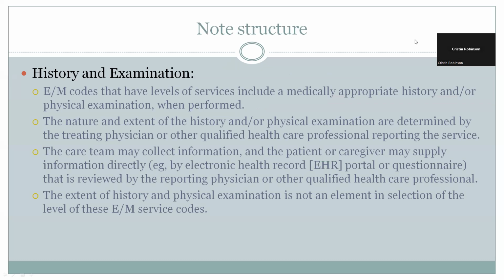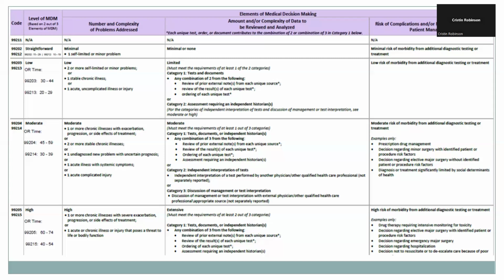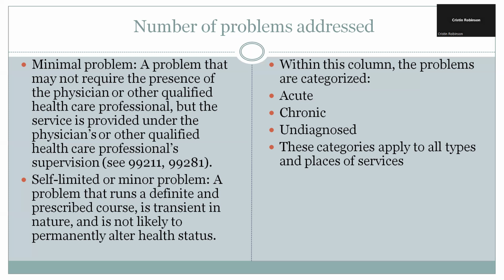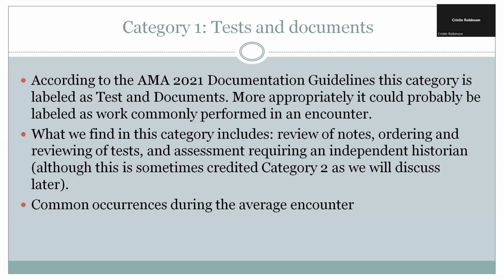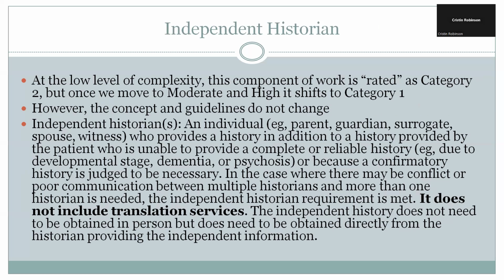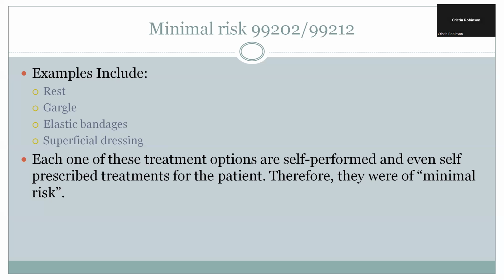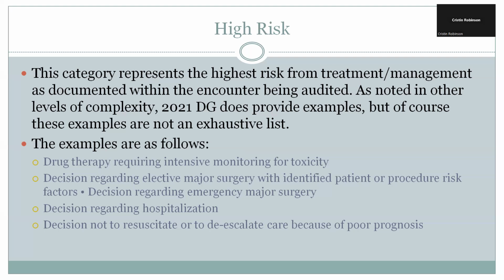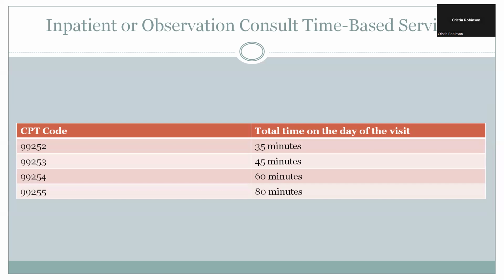E/M Services MDM vs Time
This is an overview of leveling Evaluation and Management services with both MDM and Time.